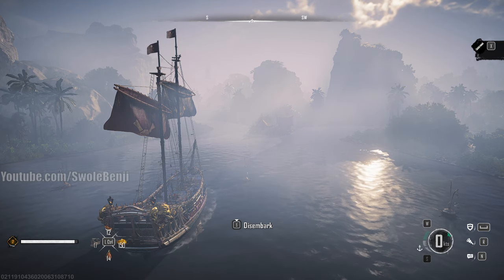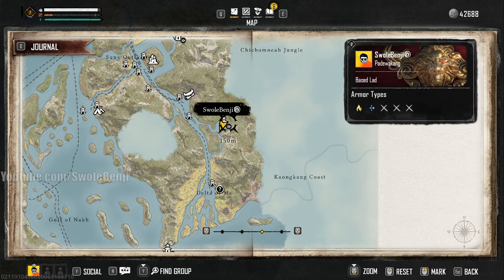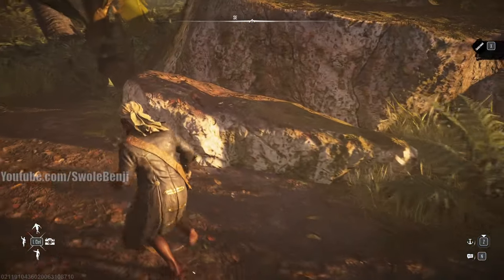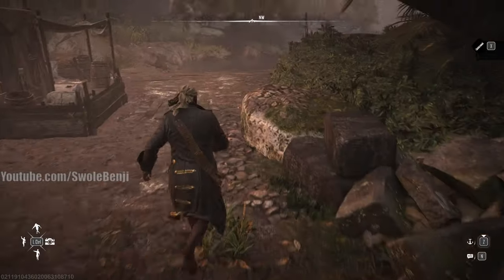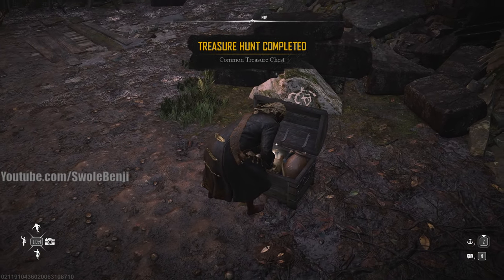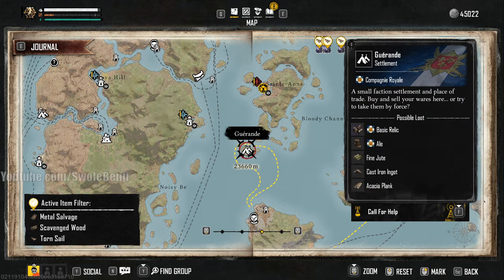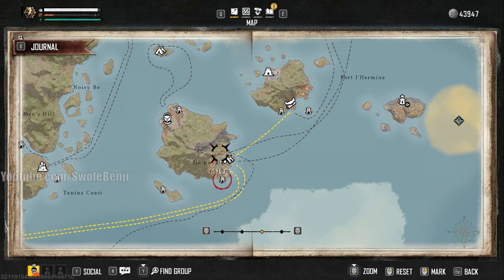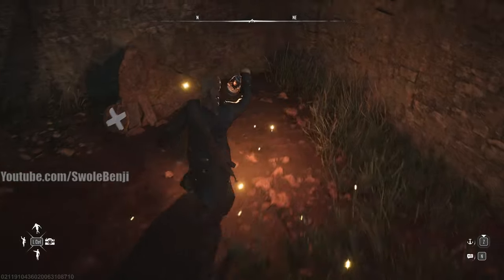Skull and Bones How to FIND Hidden Treasures QUICKLY and EASILY, Treasure Map Guide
This guide will teach you how to find hidden buried treasure chests scattered through out Skull and Bones. Once you get a treasure map you'll have to figure out which area the treasure chest is buried in, as well as finding the exact spot in the map where you can dig it up and receive really good rewards. These treasure maps are a great way to get some amazing loot as well as silver so they shouldn't be skipped.

0:00 - Intro
0:12 - How to get treasure maps
0:27 - How treasure maps work
0:41 - How to find the zone treasure is in
2:00 - How to tell if you're in the right zone
2:23 - How to find where the treasure is buried
5:35 - Loot from common map
6:17 - How to narrow done which zone it's in
7:16 - How to check ownership of an outpost
7:32 - How to check at random for chests
9:50 - Finding where a rare chest is buried
10:32 - Loot from RARE treasure chest
10:52 - Outtro

If you're having difficulty finding where buried treasure is located in Skull and Bones then this treasure map guide will teach you everything there is to know about the mechanics. You'll learn the most efficient and easiest ways to find buried treasure as well as how to locate which town or area the treasure is in, as well as the exact spot to dig so you'll never have to second guess where to go. Buried treasure is one of the most lucrative activities in the game for increasing your income and getting powerful loot and should not be skipped over.